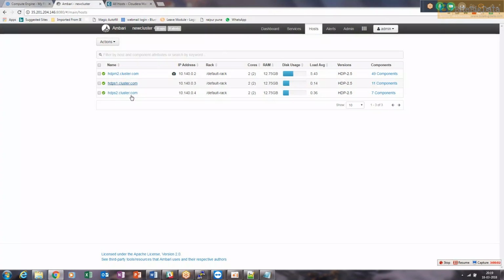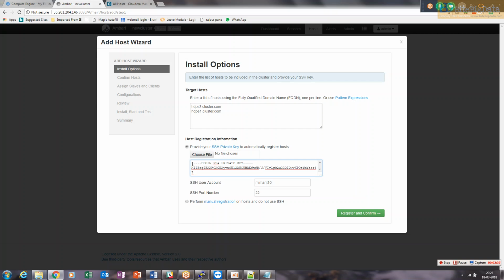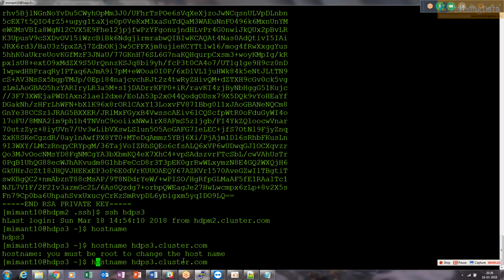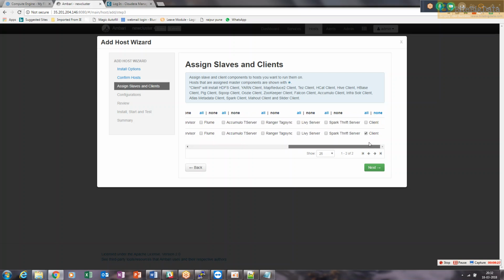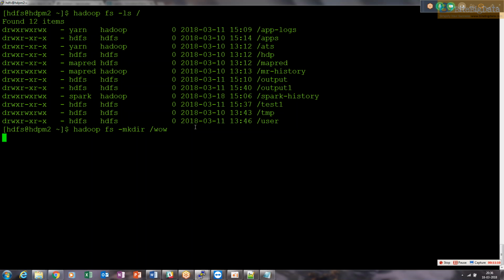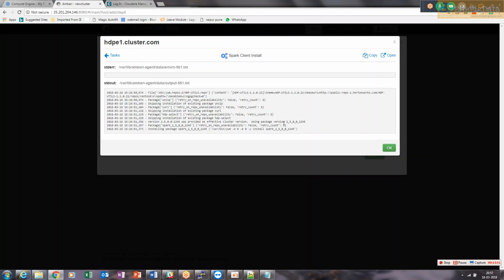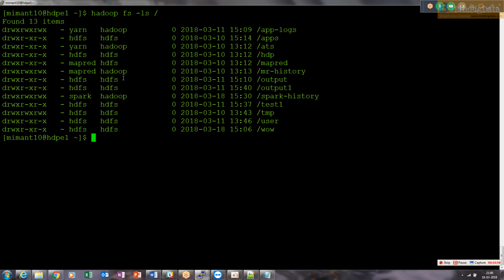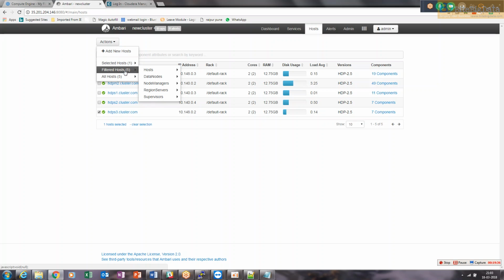hadoop admin: part 62 finalizing the addition of data node and edge node on HDP 2.5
in this tutorial you will learn finalizing the addition of data node and edge node on HDP 2.5